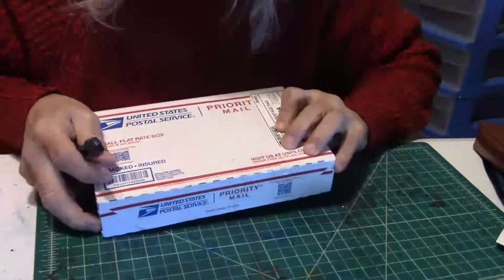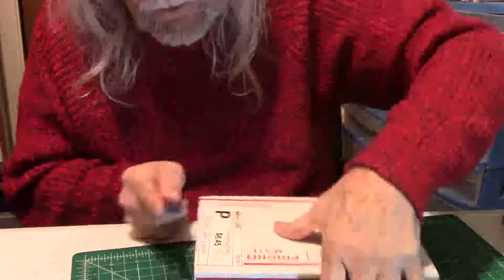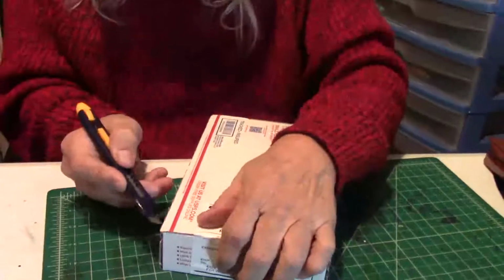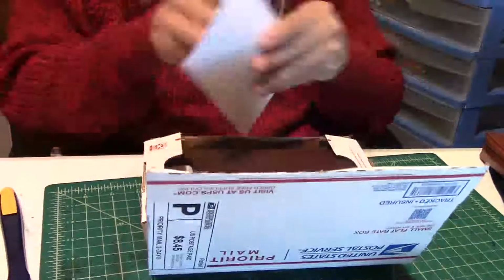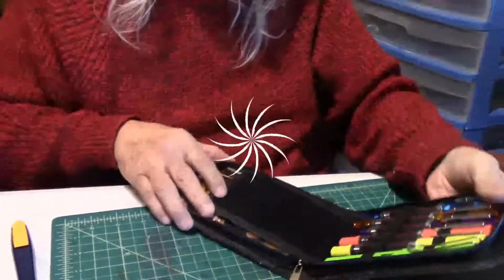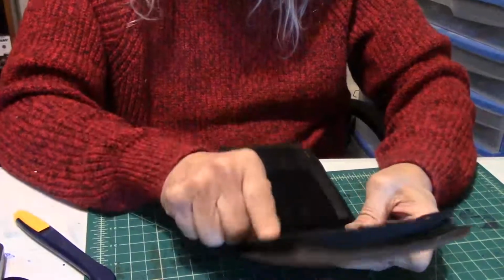Fountain Pen Mail Call 2/19/2021